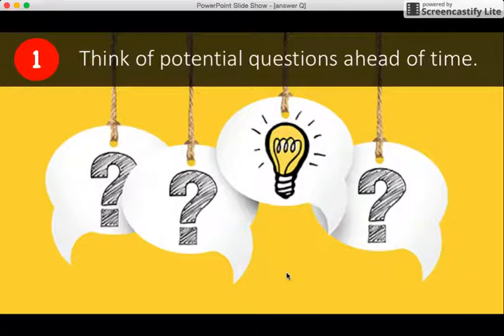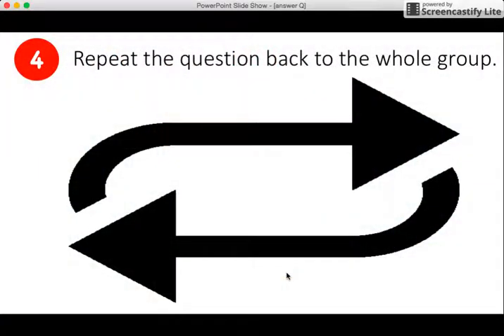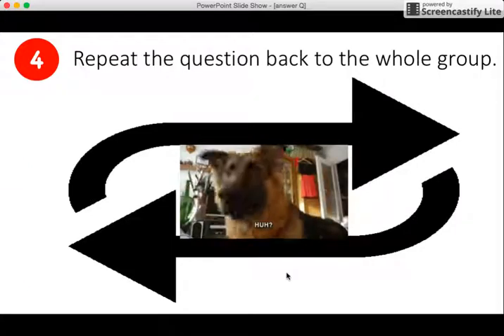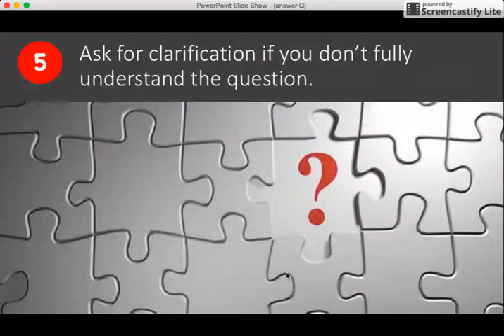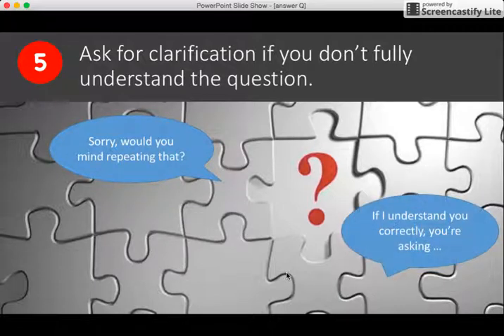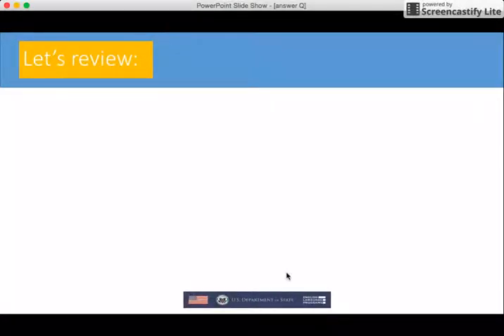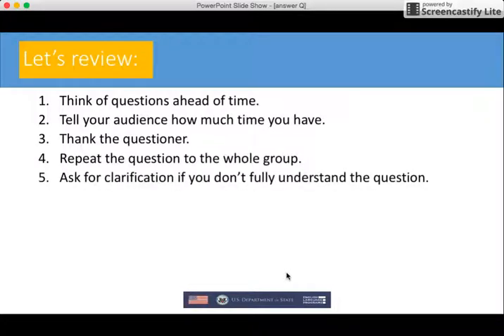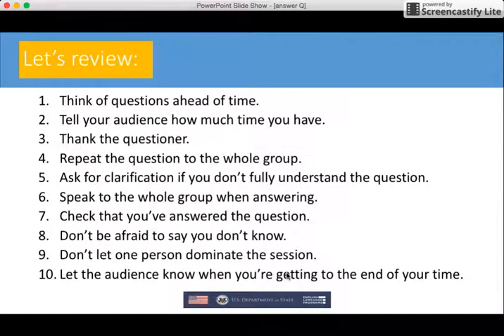Module 5, Lecture 3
How to answer questions professionally